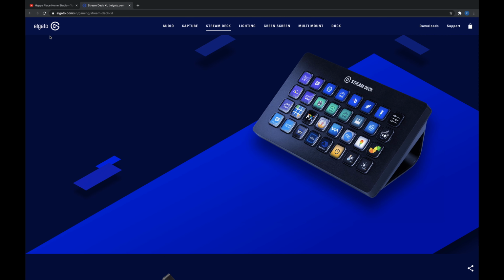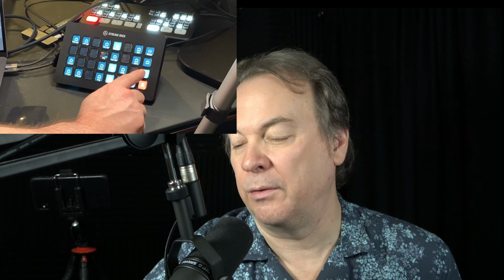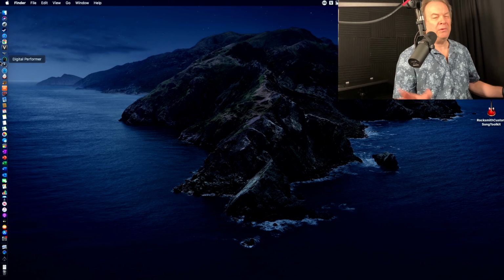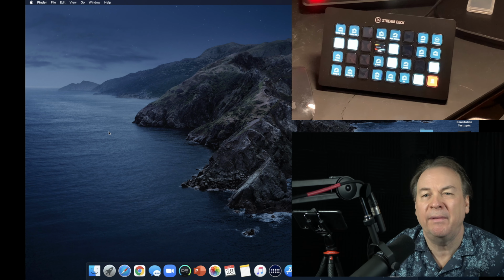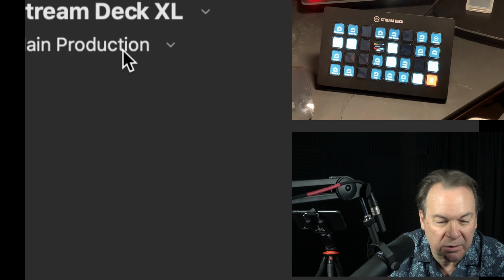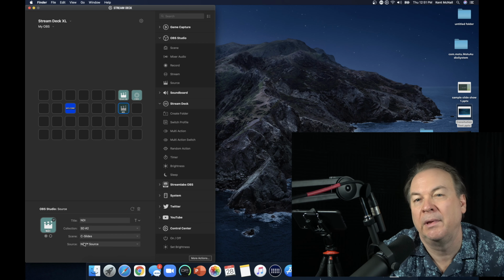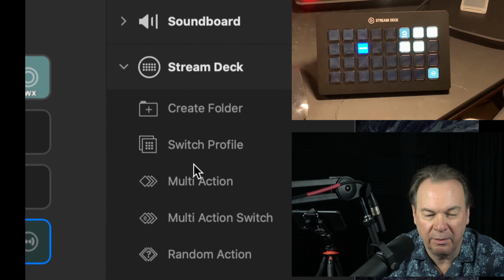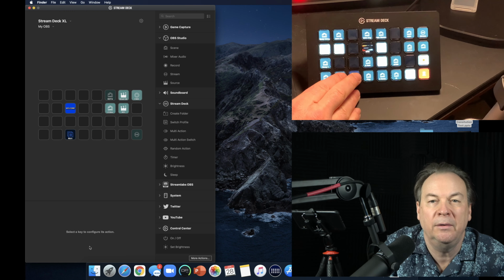Livestreaming from Scratch Part 5 Controlling Your Stream with Streamdeck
In Part 5 of our LIvestreaming from  Scratch series,  we introduce Elgato's Streamdeck into our livestream stack and show you how you can install, configure, and use this incredible device to have complete control of your Livestream.   You'll be able to manage a more sophisticated and engaging stream with the automation and ease of use Streamdeck provides.